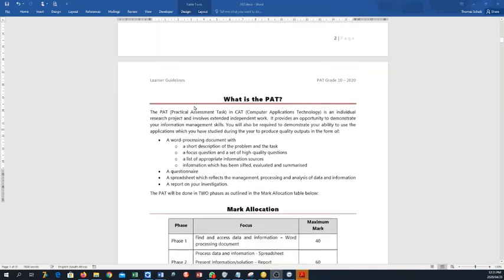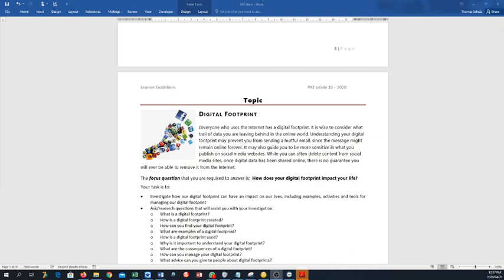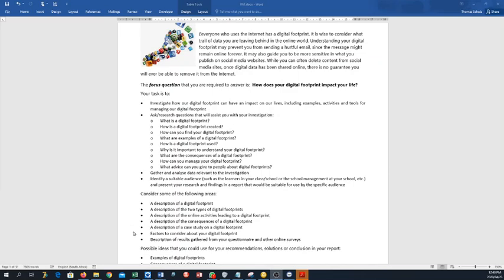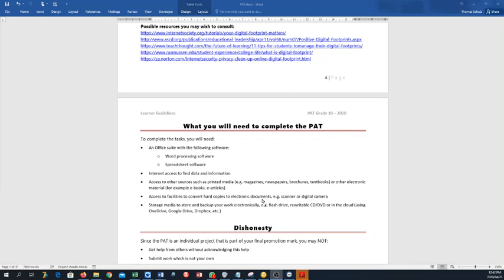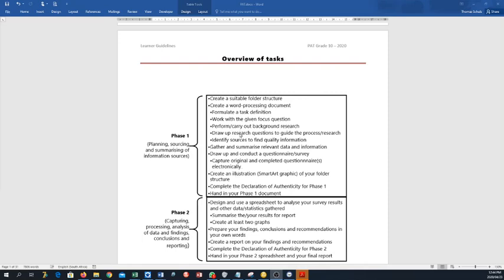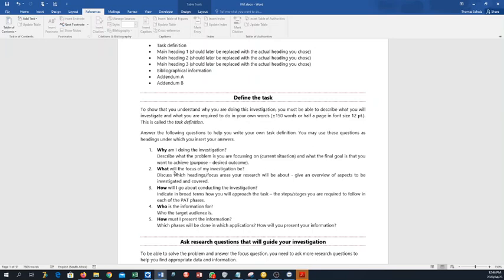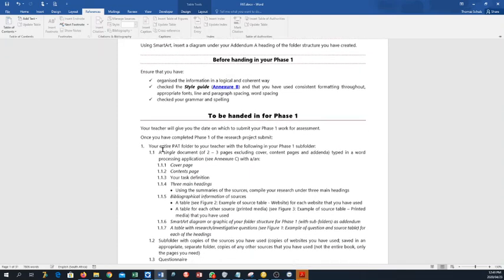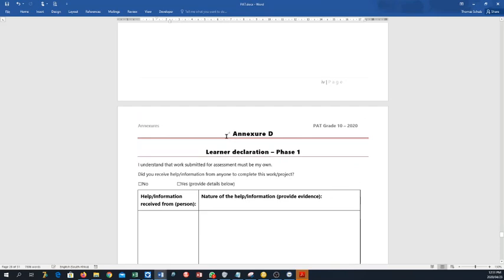PAT phase 1 walk through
Grade 10 CAT PAT